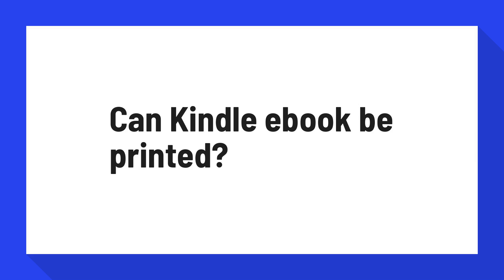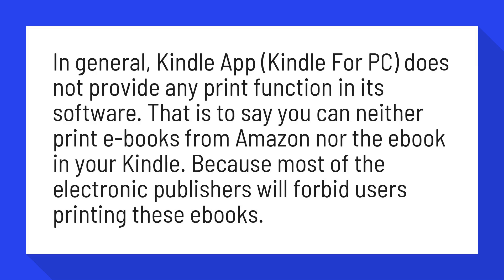Can Kindle ebook be printed?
How to print Kindle books with ease - Epubsoft

In general, Kindle App (Kindle For PC) does not provide any print function in its software. That is to say you can neither print e-books from Amazon nor the ebook in your Kindle. Because most of the electronic publishers will forbid users printing these ebooks.